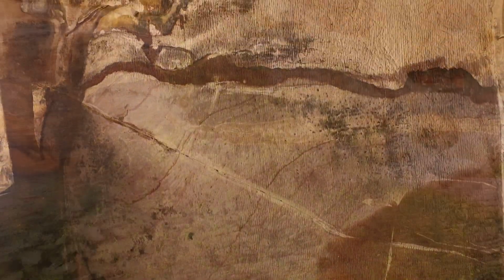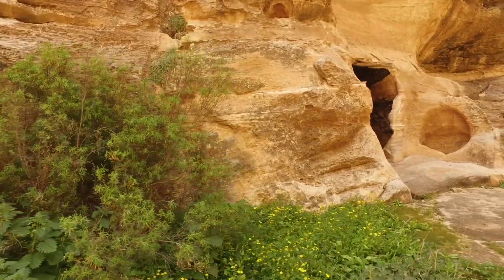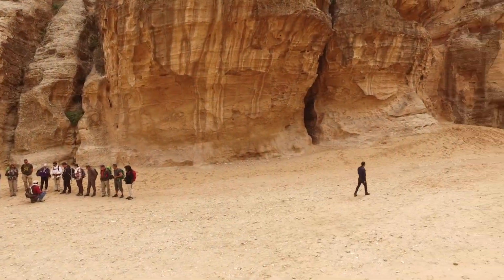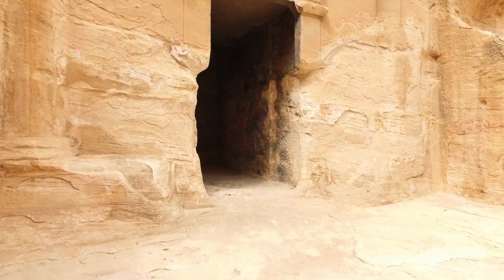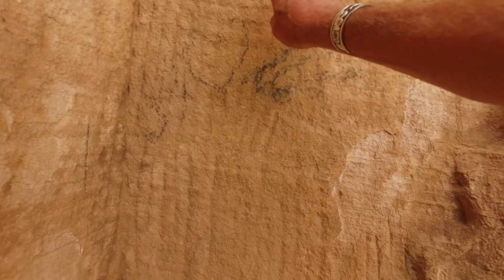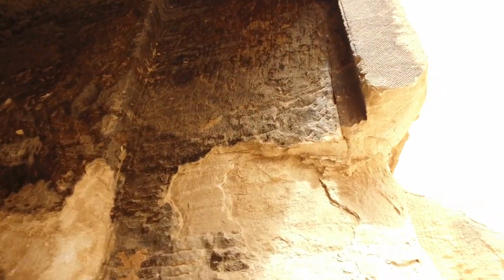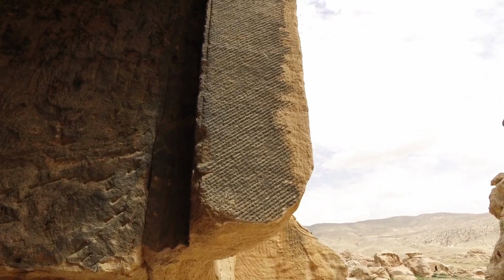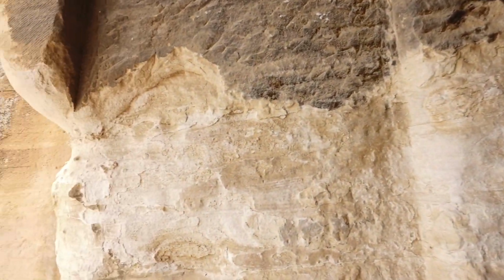The Megalithic Complex Of Little Petra In Jordan: Ever Heard Of It?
Check out my book about Little Petra and Grand Petra at amazon.com